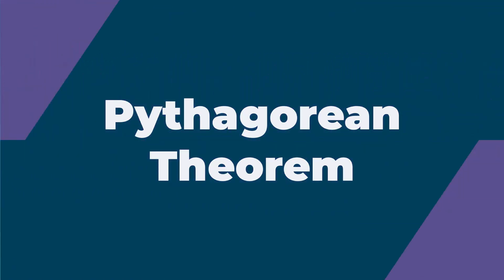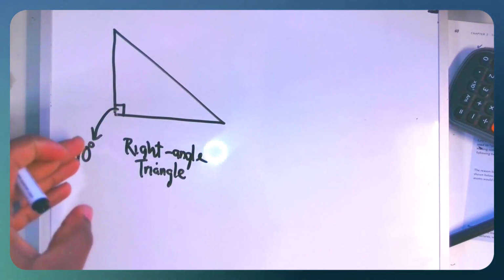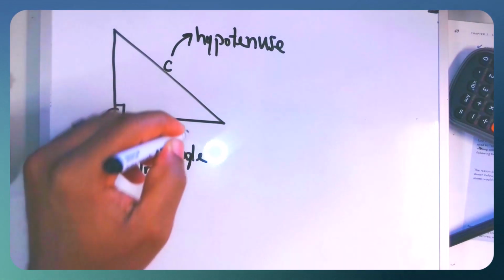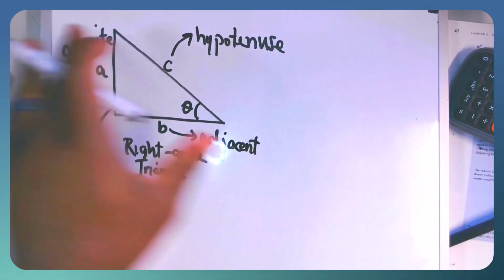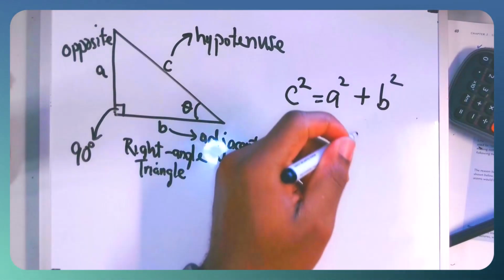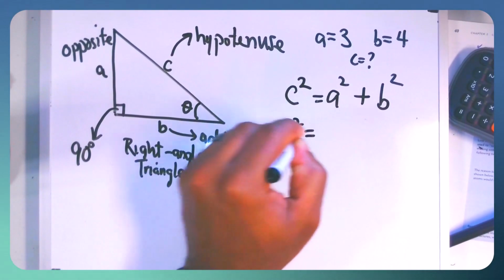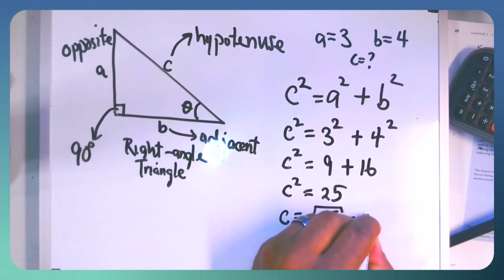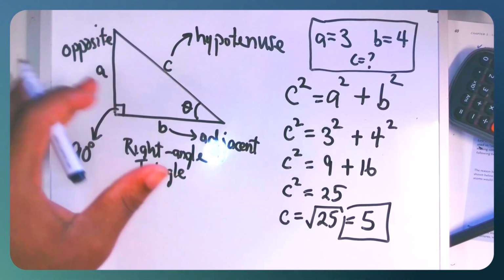When Pythagorean Theorem works to find the longest side ...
Explore the right-angled triangle by finding the sides of the triangle using the Pythagorean Theorem.